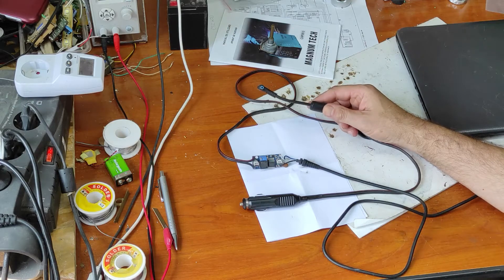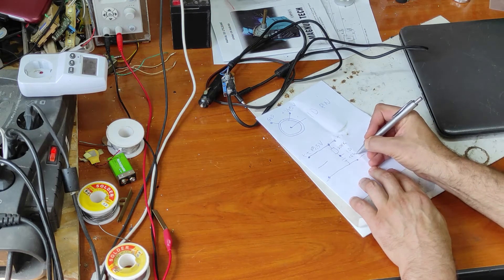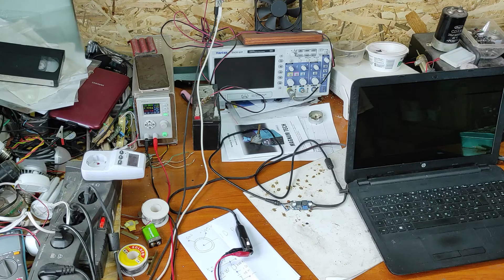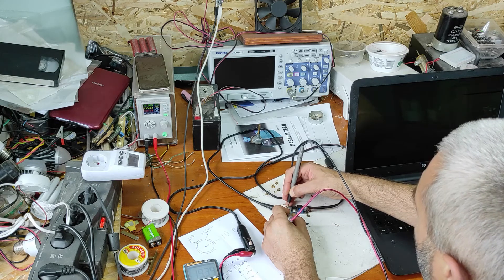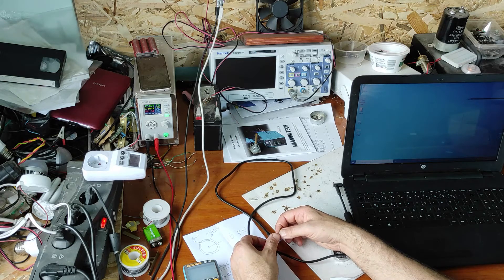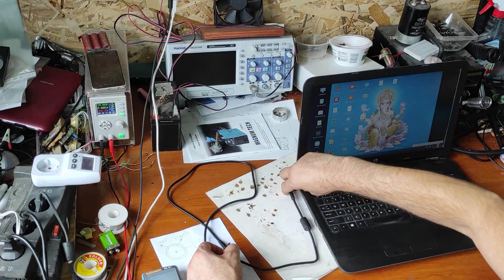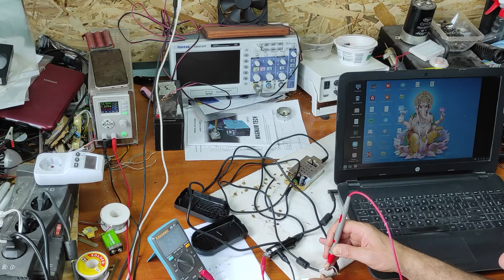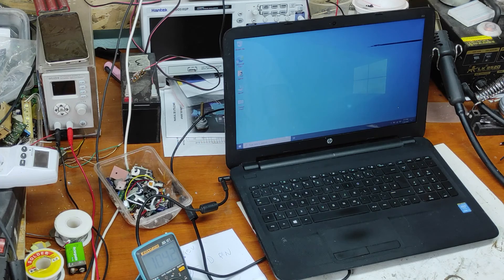HP Laptop Charger 3 Pin-Out Explained and diy 12v charger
you can see in this video meaning of 3 pins in HP laptop chargers and how I made 12v diy charger.

@HardyIT  ( tnx bro)
Power  Resistor
230W  100k
150W 121k
120W 182k
90W 294k
65W 383k
45W 500k